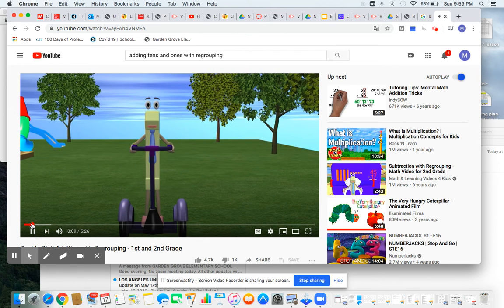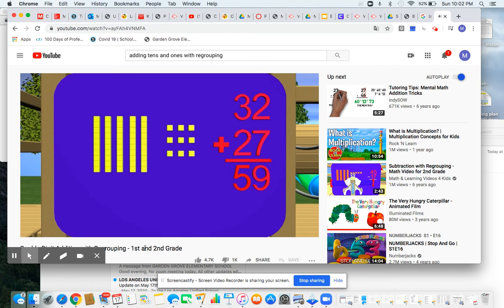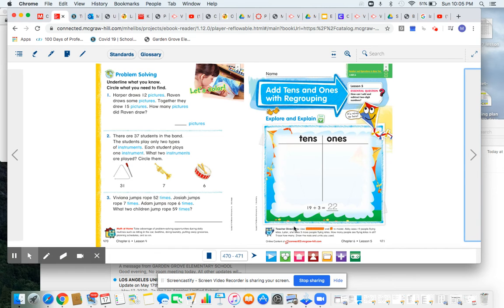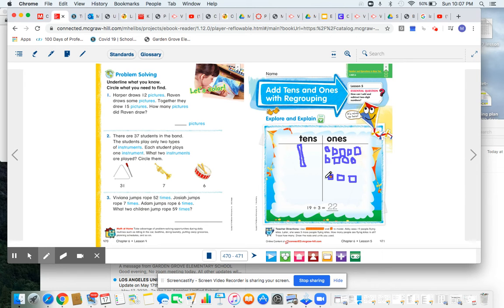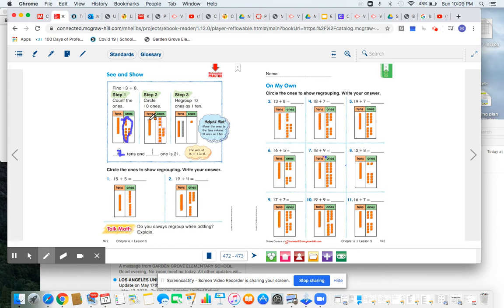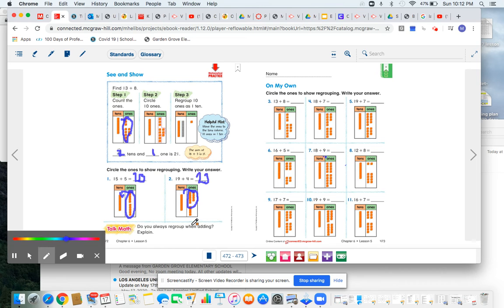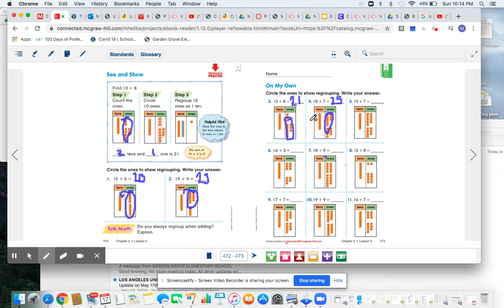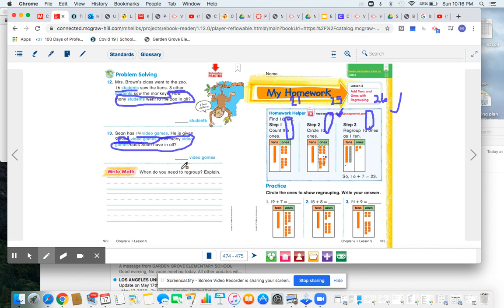1st Chapter 6 Lesson 5